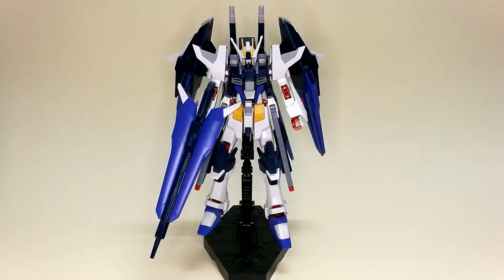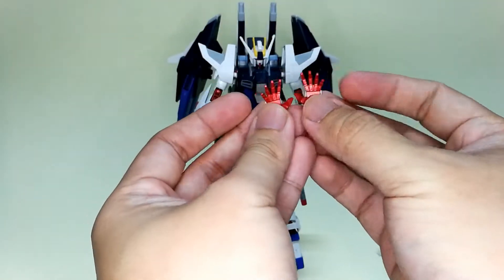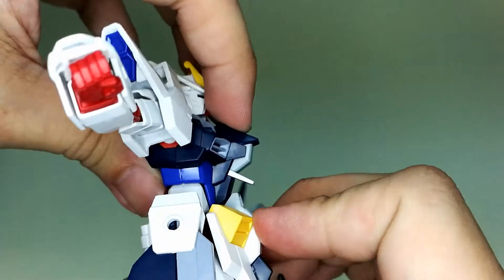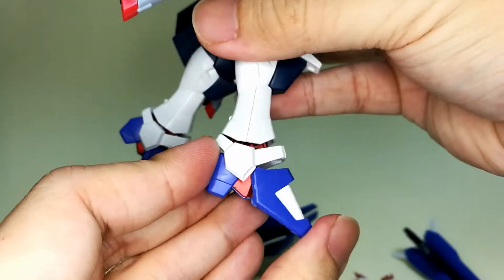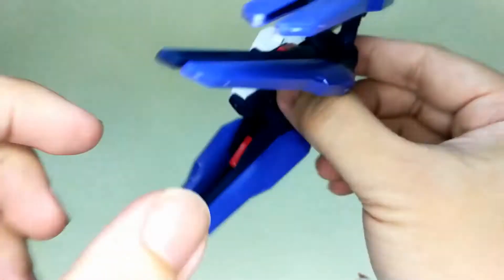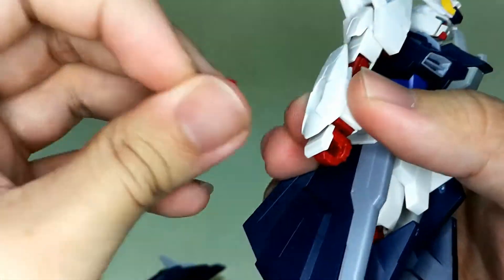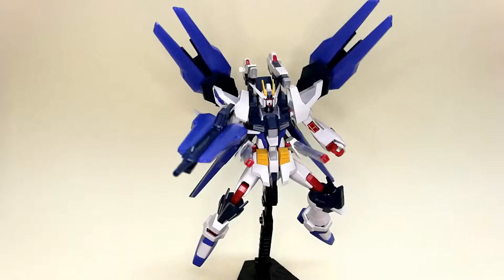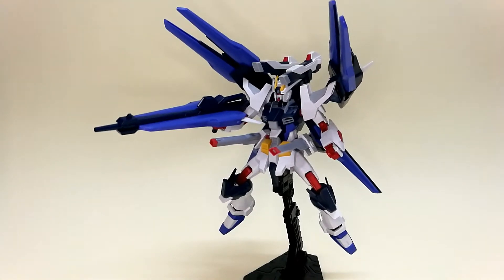Review: HGBF Amazing Strike Freedom Gundam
Reviewing Meijin Kawaguchi III's HGBF Amazing Strike Freedom Gundam from Gundam Build Fighters Amazing Ready manga.

GM Hobby Garage,
Lot 2B2, Level 2, Central Shopping Plaza,
Kota Kinabalu, Sabah, Malaysia.
(The Colorful Giant building behind QE1)